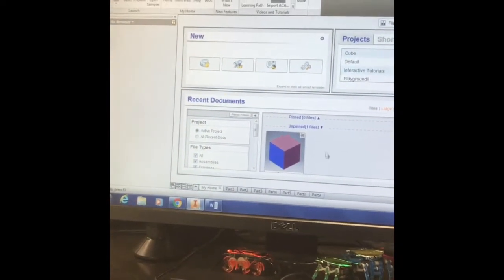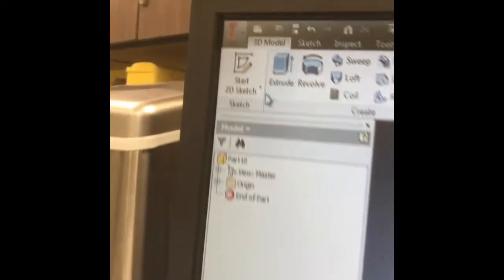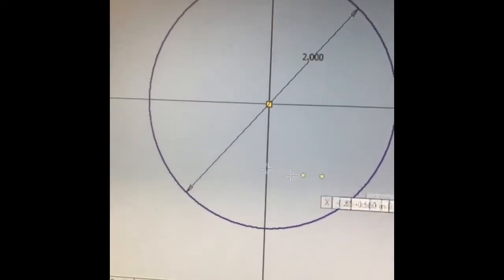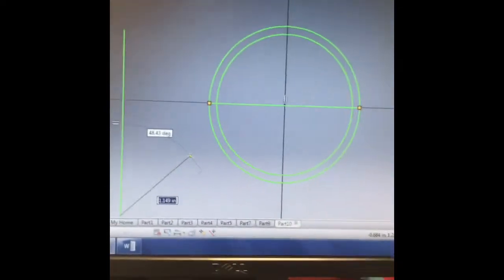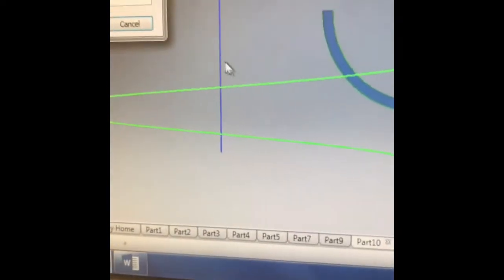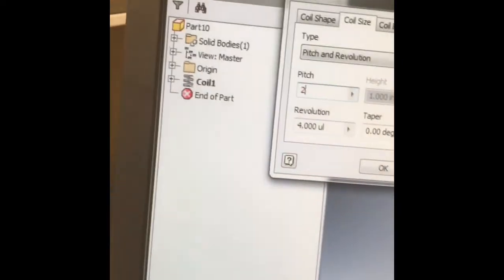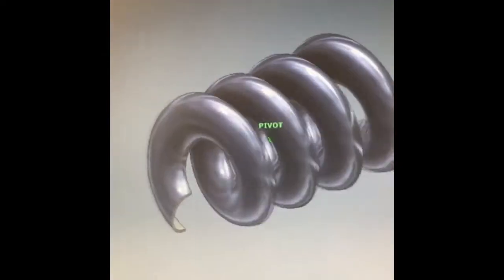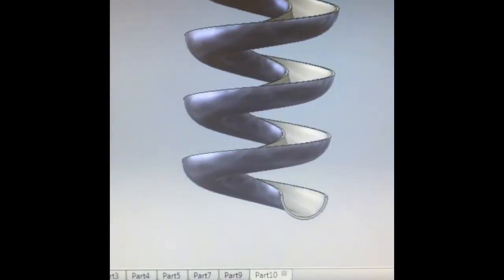Skate Park Obstacle - Spiral Slide (coil feature) in Inventor